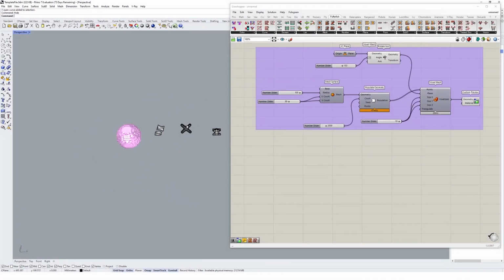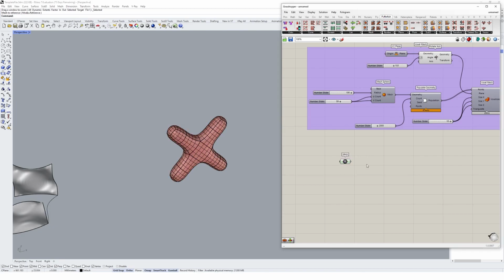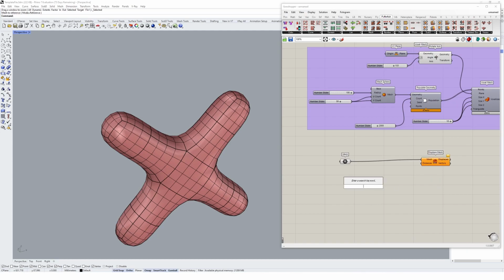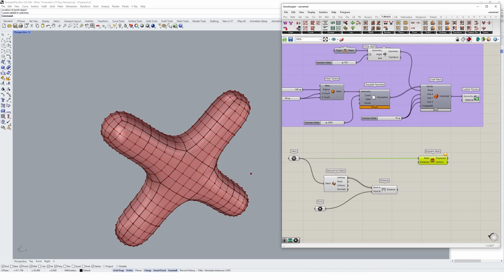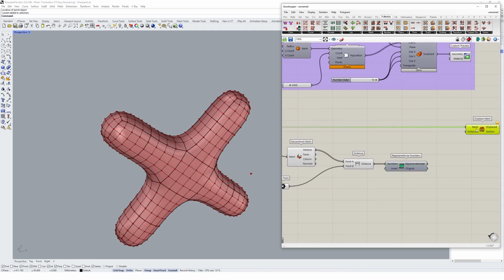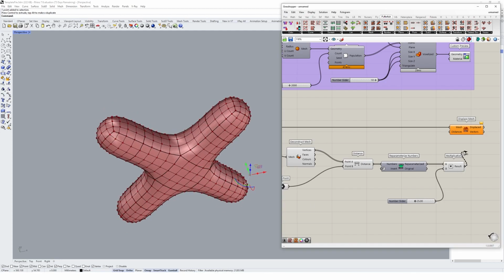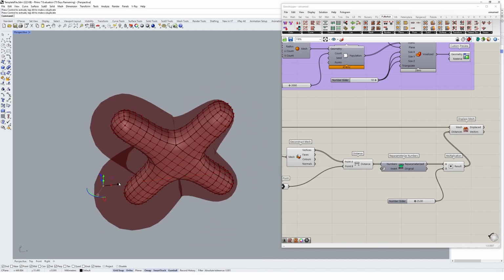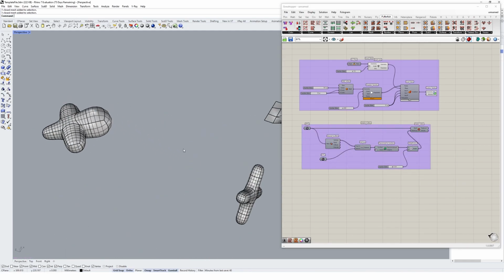How to Morph Mesh Geometries in Pufferfish for Grasshopper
Another component that focuses on manipulating existing geometry is the Displace Mesh component, which lets us affect mesh geometries based on simple attractor algorithms.